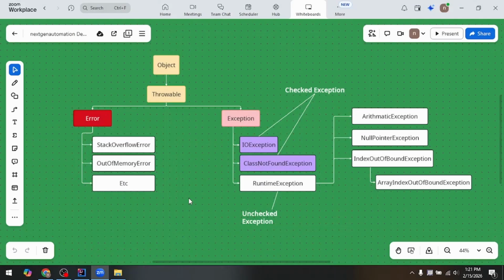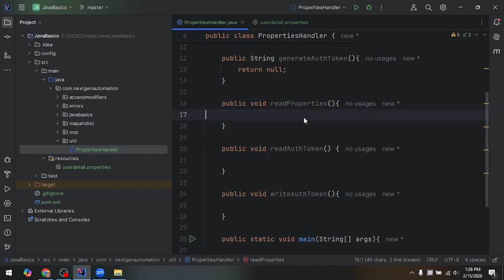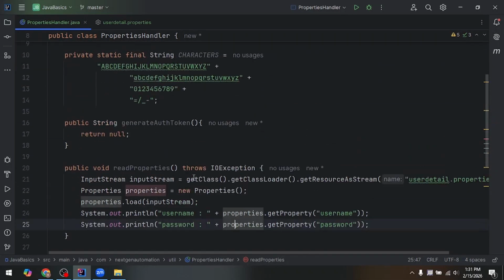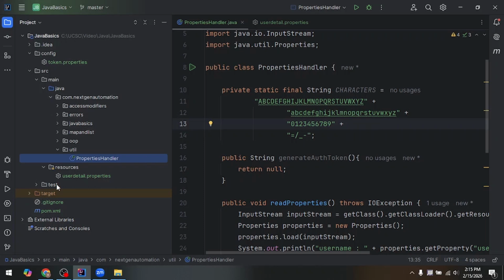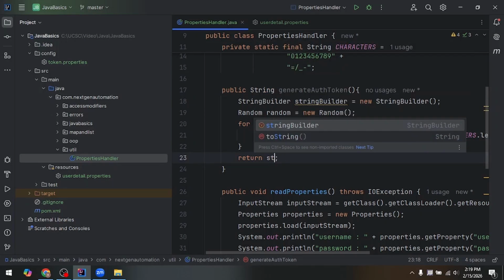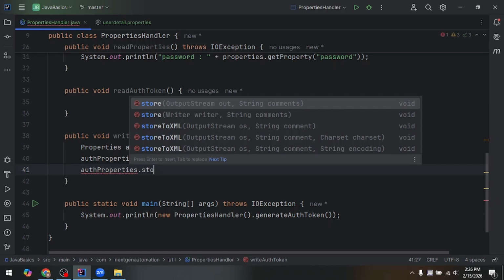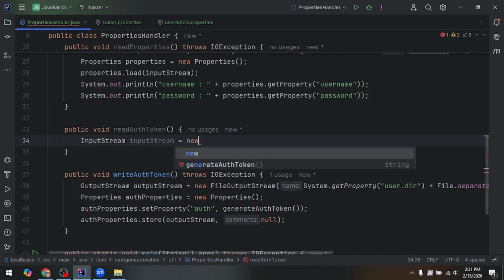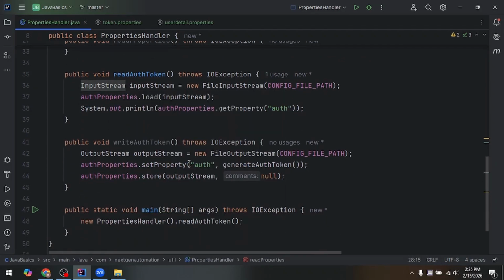Java IOException, Properties & File Handling Explained | Random & StringBuilder – Episode 36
In this practical session, we combine multiple important Java concepts into one real-world example.

You’ll learn how to:

Read a .properties file from the resources folder

Write data into a file inside the project root subfolder

Use InputStream and OutputStream

Handle IOException using the throws keyword

Generate random strings using the Random class

Build strings efficiently using StringBuilder

This lesson demonstrates how Java file handling works in real applications and automation frameworks.

-- In this video, you’ll learn:

What is IOException and why it is a checked exception

How to use the throws keyword

How to read files using InputStream

How to write files using OutputStream

How to use java.util.Properties

Difference between reading from resources and root folder

How to generate random tokens

Why StringBuilder is used instead of String

-- Why this topic is important:

File handling and configuration management are heavily used in:

Automation frameworks

API testing

Configuration management

Token generation

Secure application development